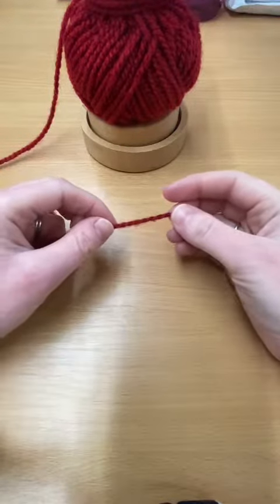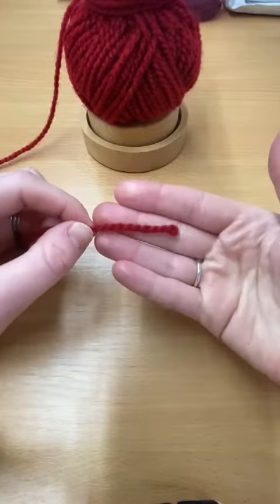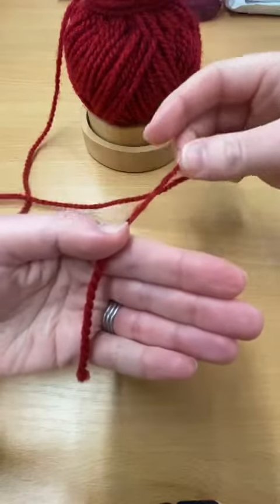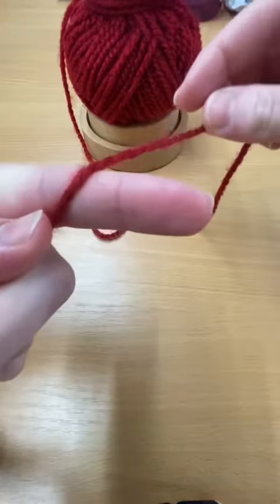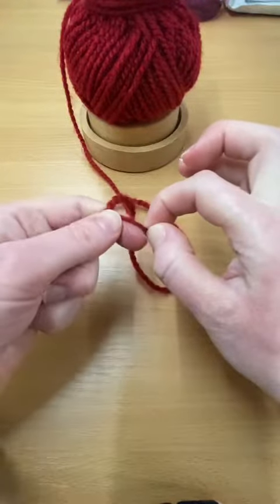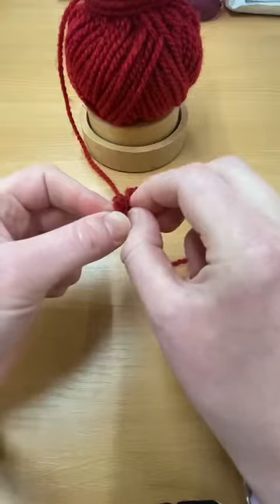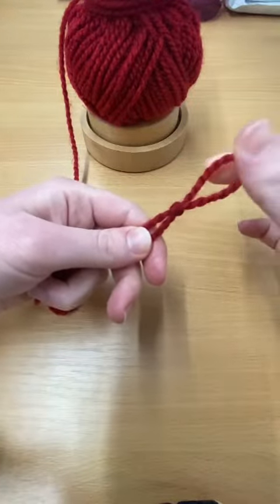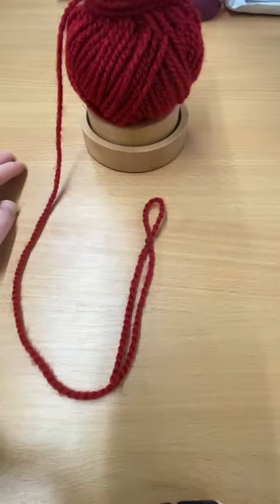Learn to Crochet How to Make a Slip Knot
At Cloth of Gold we want you to be able to learn as well as purchase everything you need to do the crafts you love. Cloth of Gold was established in 1987 but is here to stay, as we are unable to start our classes here is a series of tutorial videos.

Learn to Crochet series will teach you every term that you will come across here is how to learn to make a slip knot please subscribe to follow the up and coming videos in the series.

Cloth of Gold
126 High Street
Royal Wootton Bassett
SN4 7AU